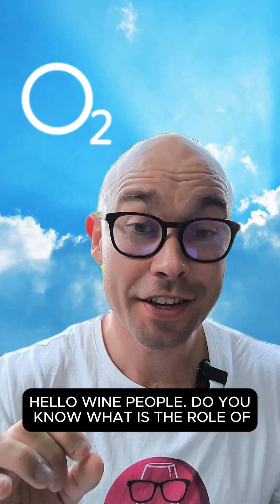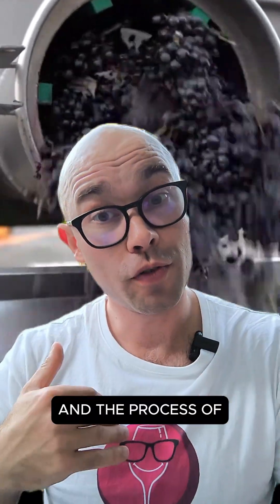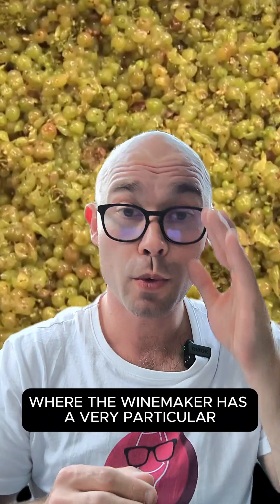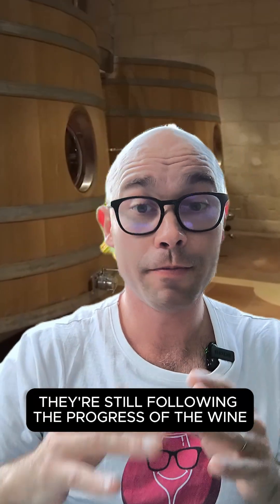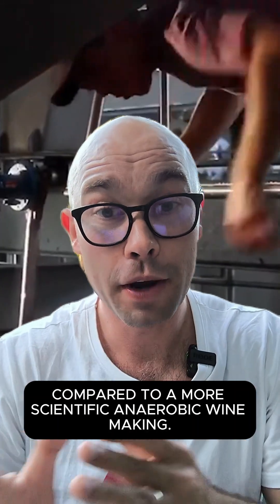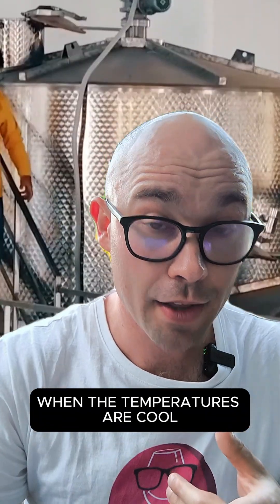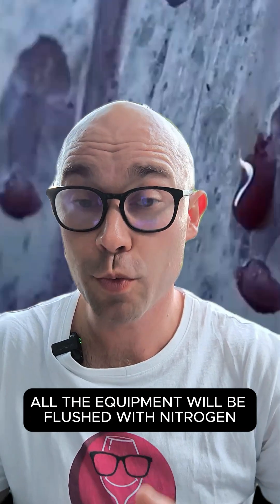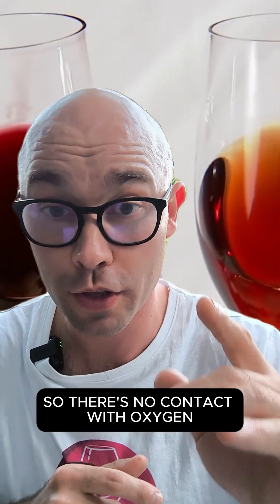Oxygen in Winemaking: Friend or Foe? | WSET Level 3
What’s the role of oxygen in winemaking and maturation?
Let's break down one very fickle wine concept — oxidation. Learn the difference between anaerobic (protective) and aerobic (oxidative) winemaking, and how each creates totally different wine styles.
From chilled harvests and sulfur dioxide to oak barrel aging and micro-oxygenation — oxygen can be a winemaker's best friend or worst enemy.

Need more support and guidance in your WSET Level 3 studies?
This is just a snippet from our full support system!

Let’s simplify wine together.
Stay Thirsty and Wise!